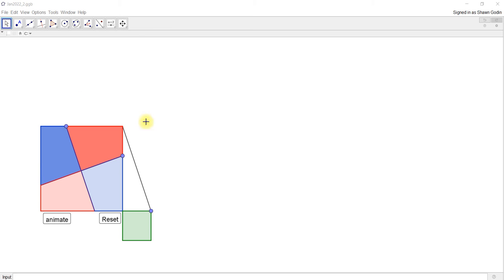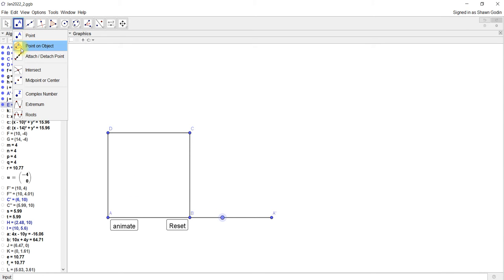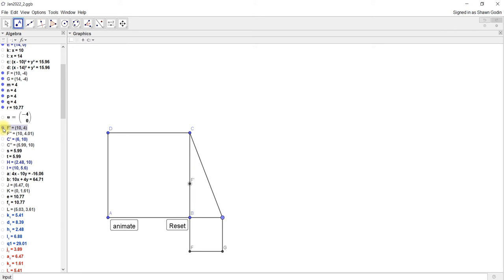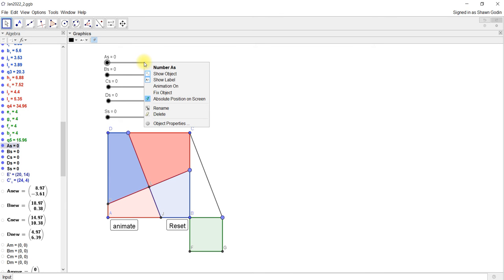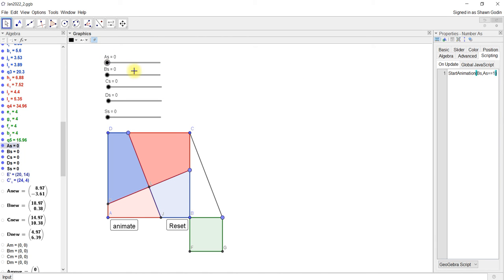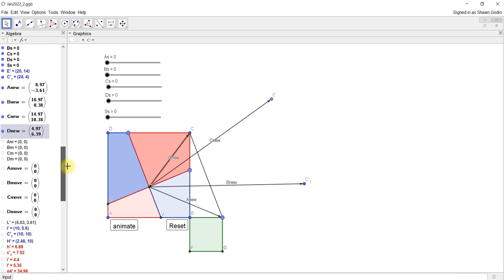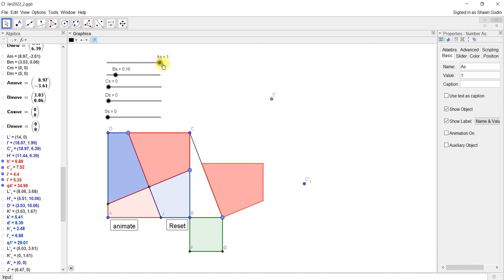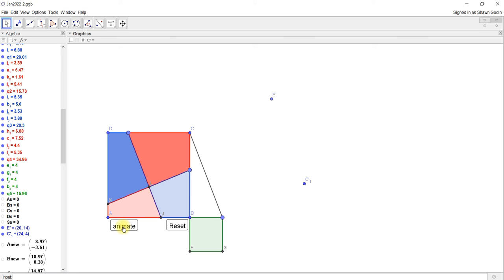Alternate Angles (Jan. 2022) GeoGebra Tutorial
This video describes how I created one of the GeoGebra sketches that I mentioned in my column Alternate Angles. The article is available here (pending) and the sketch is available